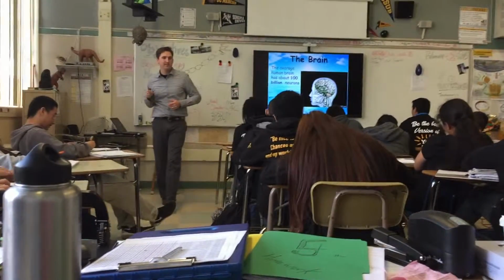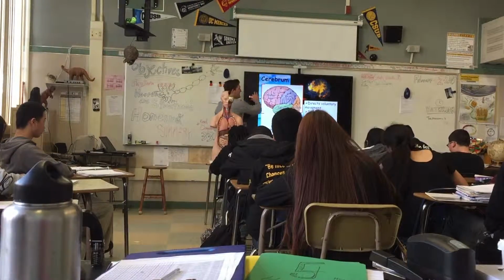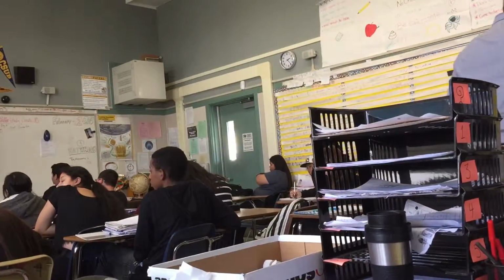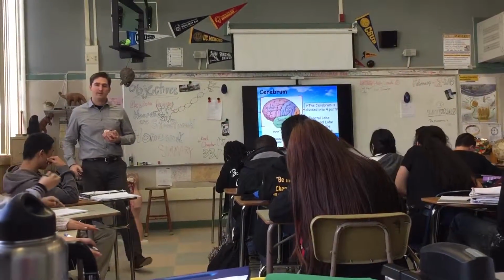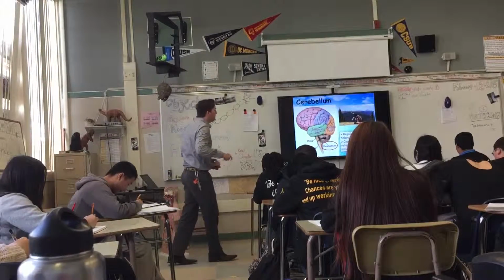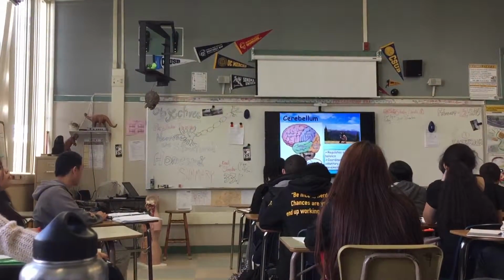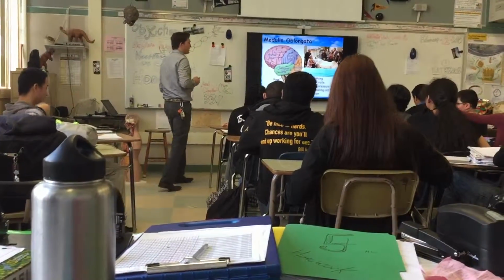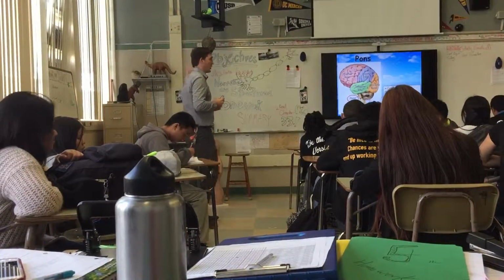Kyle McDaniel Feb 12 Nervous System Part 3